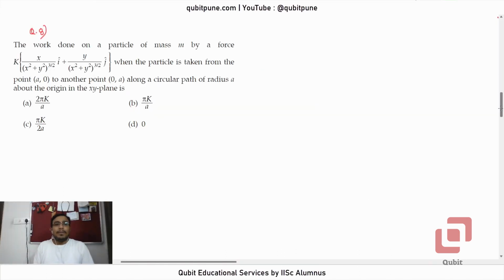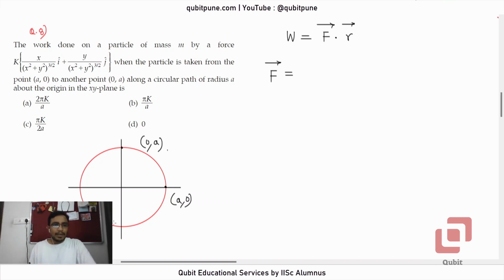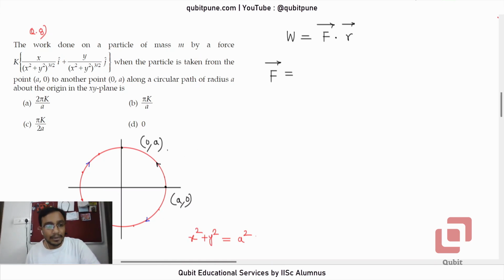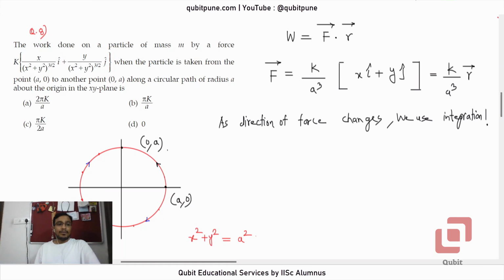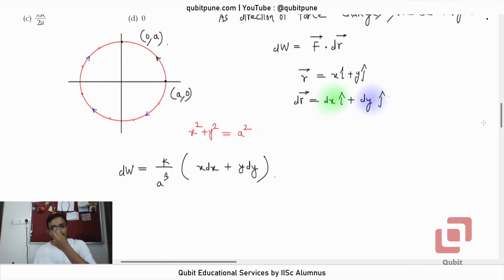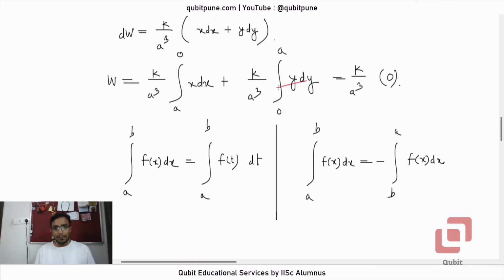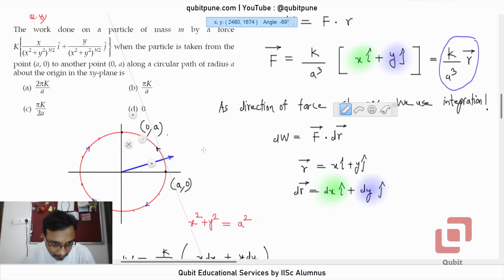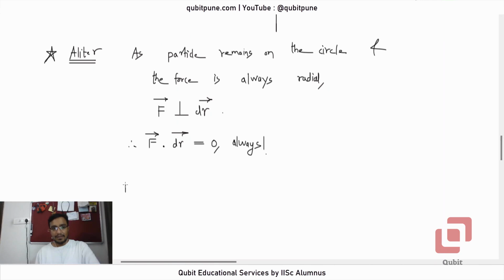IISER Aptitude Test Calculus in Physics MCQ 8